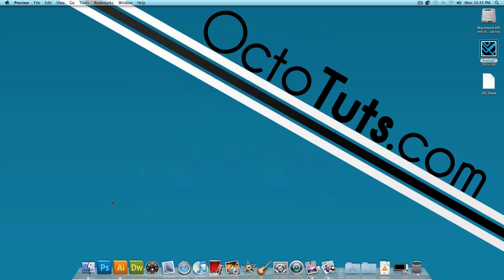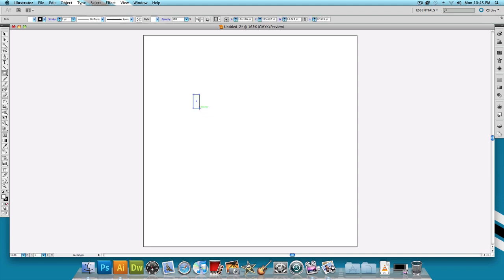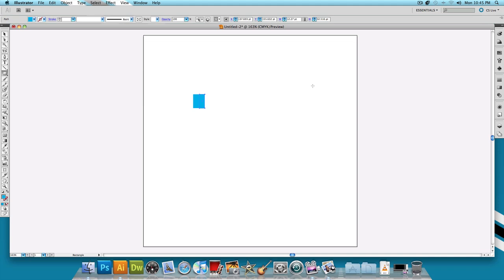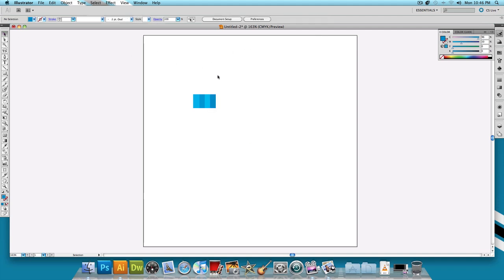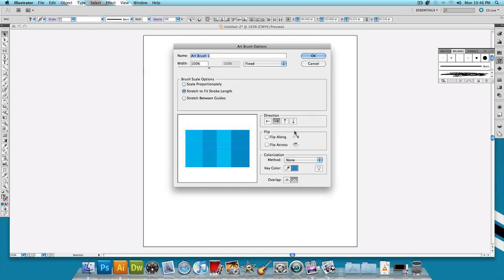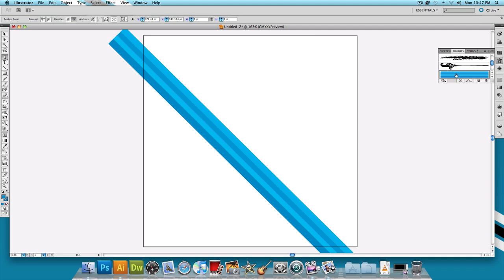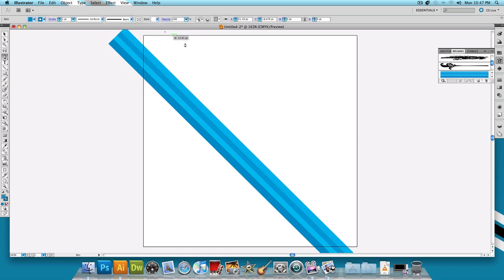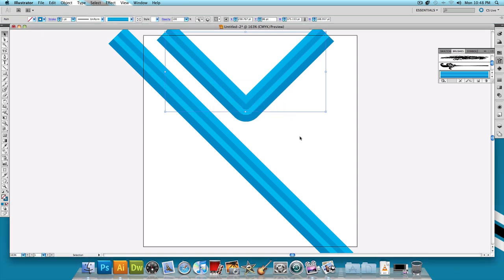Illustrator Tutorial: Retro Vector Lines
Today we're going to be using Adobe Illustrator CS5 to make retro vector lines.